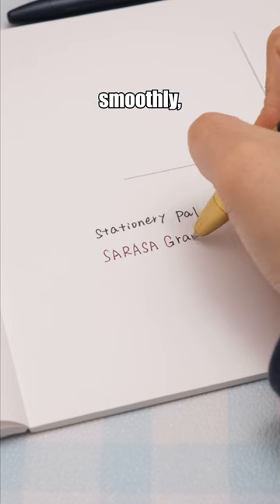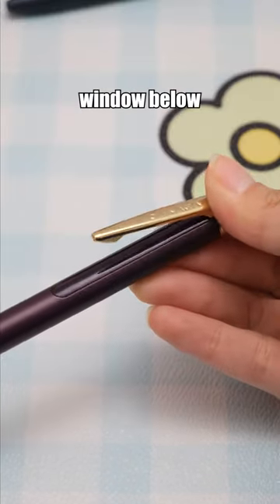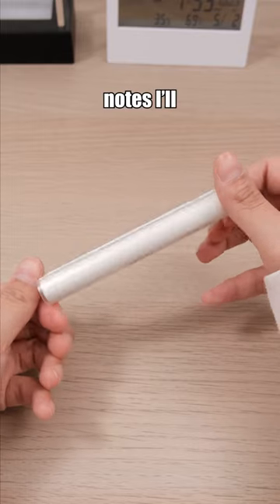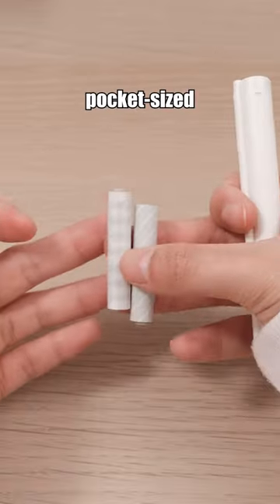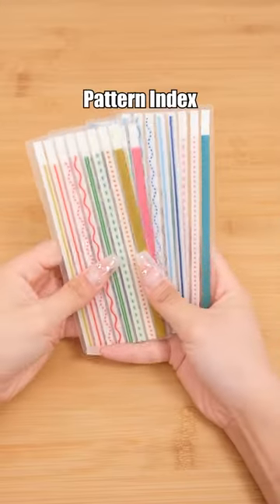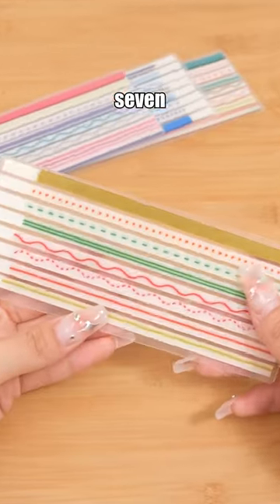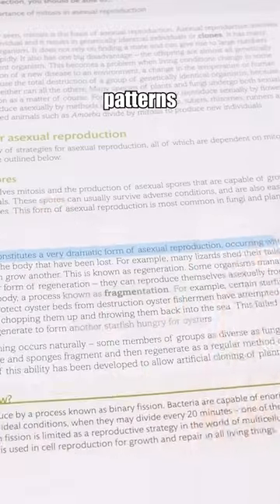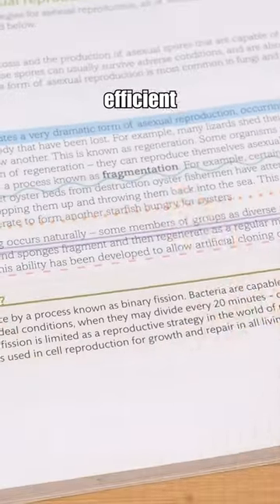Clipboard of Stationery